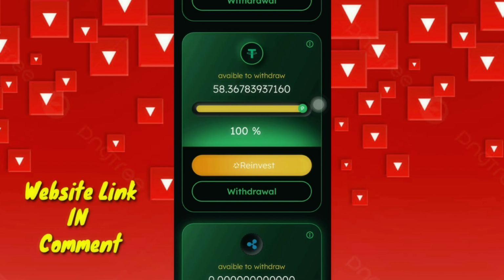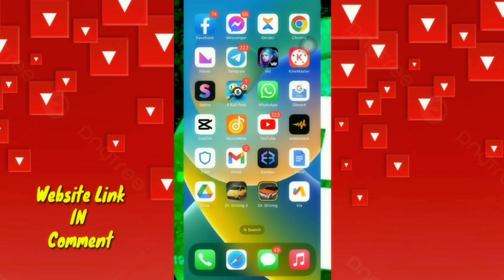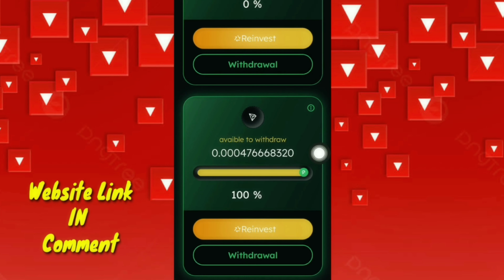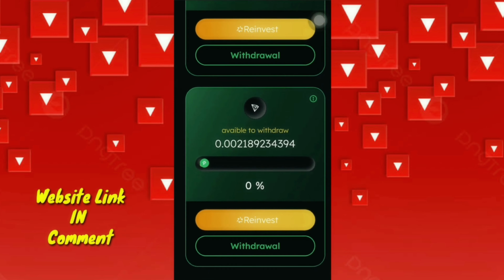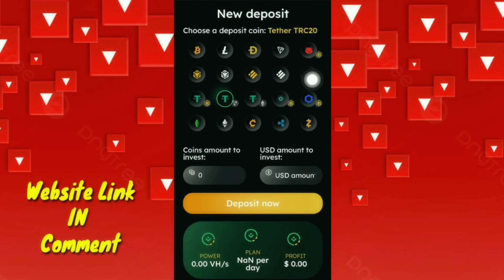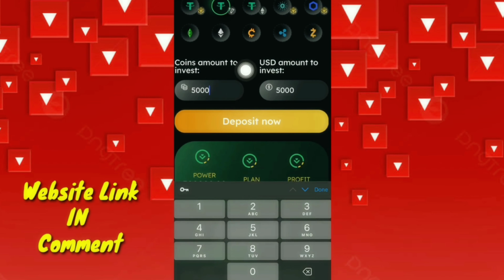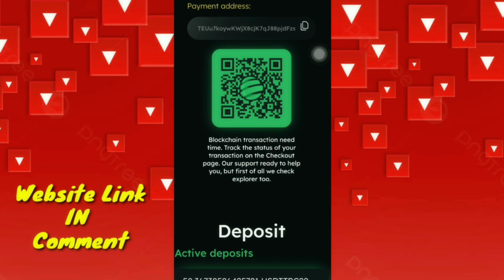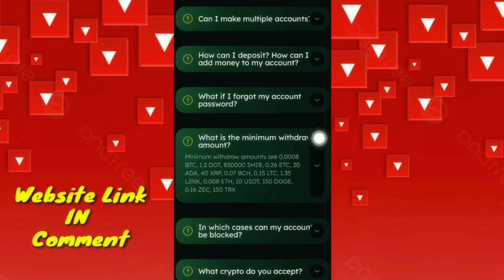Before 5$ - After 5328$ 😱 | how to make money online - make money online | make money online 2023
✅ My Youtube Channel is dedicated to supporting the growth of your financial journey. We strive to push people to fulfil their highest potential and achieve their purpose. Our goal is to expand your consciousness and spread love around the world so you can do so too. We are all here for a reason, and it just requires you to become enlightened enough to understand it.